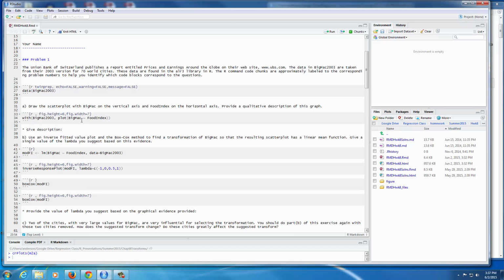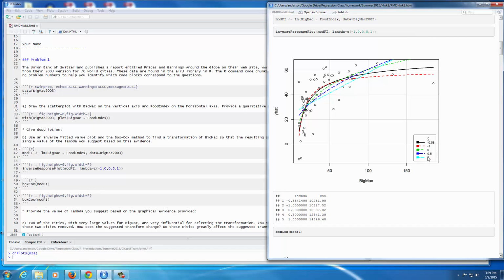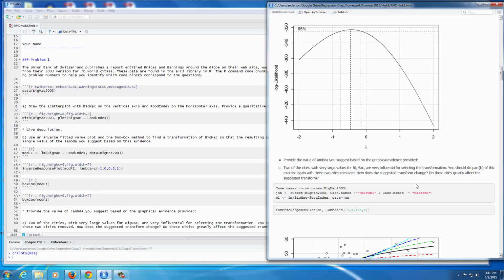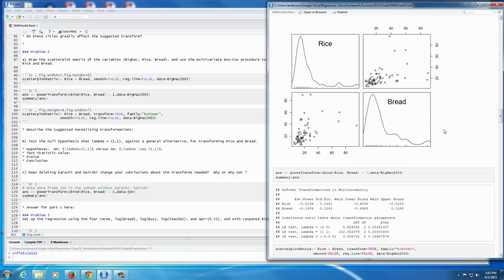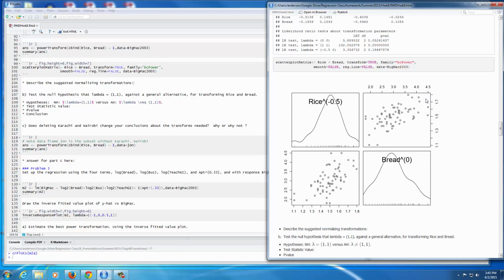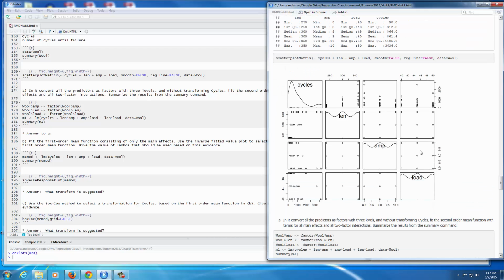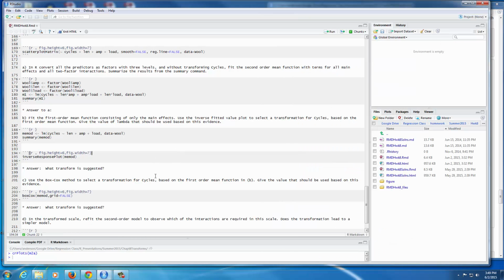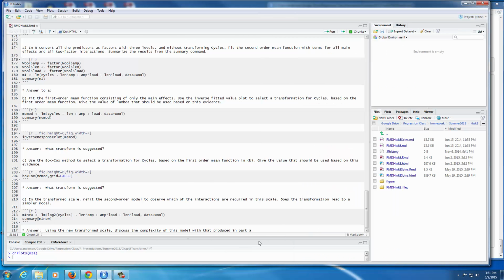STAT3601Hwk8Advice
Advice and problem descriptions for Data Analysis Homework 8.